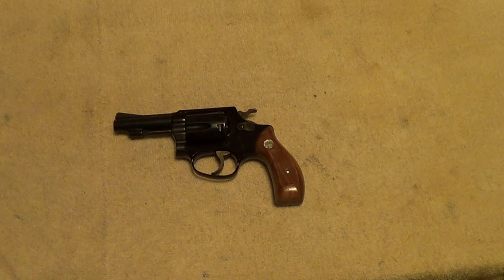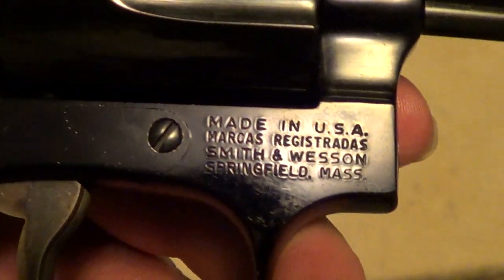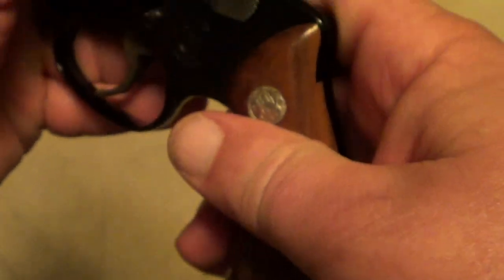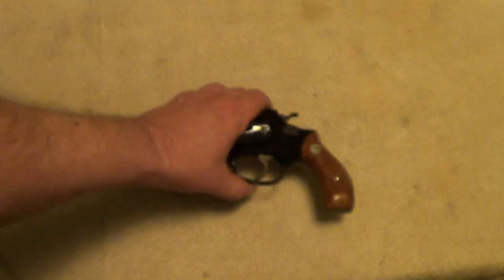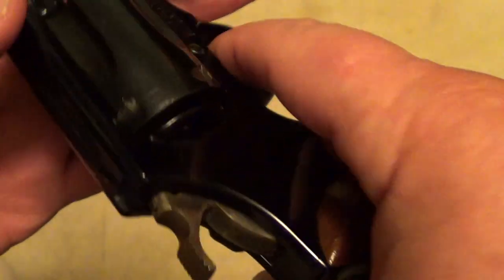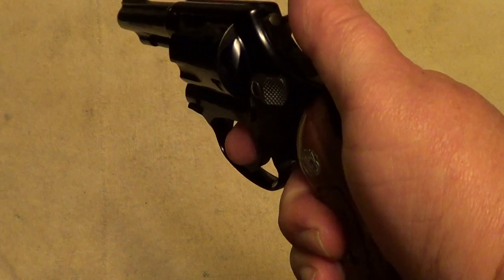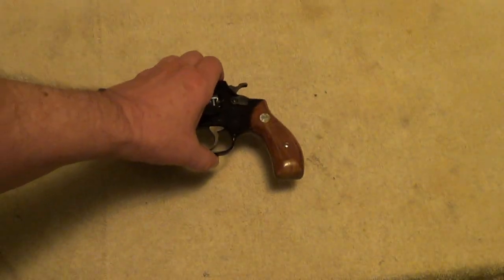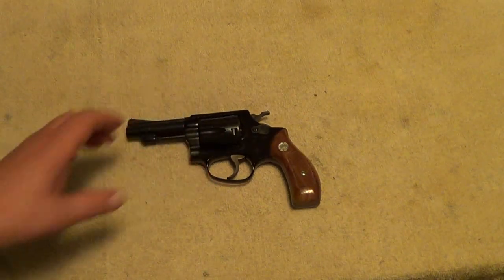Smith & Wesson Model 37 Air Weight Revolver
The S&W model 37 is a 5 shot 38 Special revolver built on the J Frame. It is the alloy frame version of the model 36 Chief`s Special. They were made in blue and nickel finish with a 2 or 3 inch barrel.

Shout out for John Rehm.